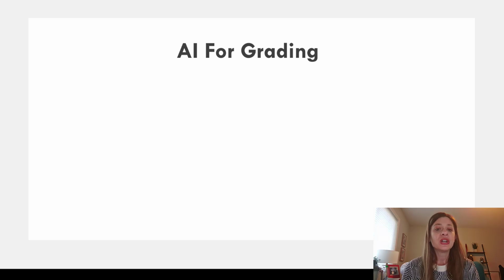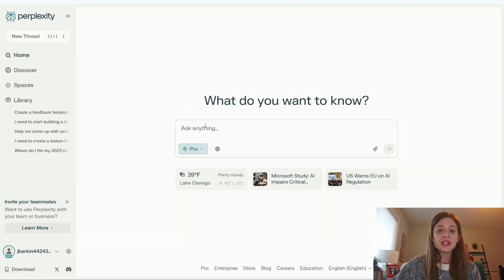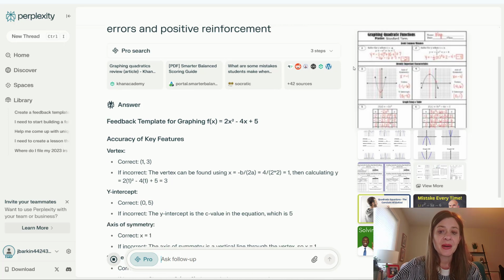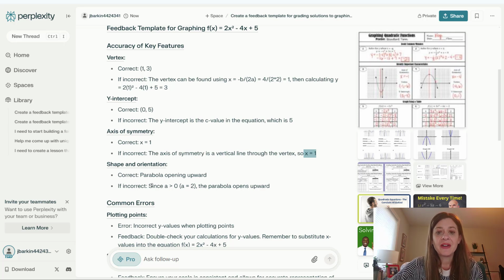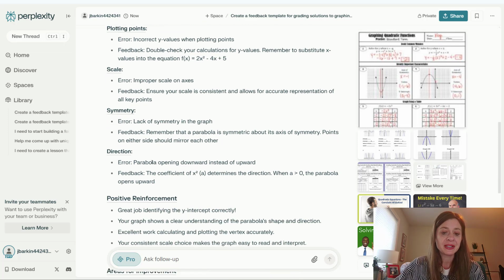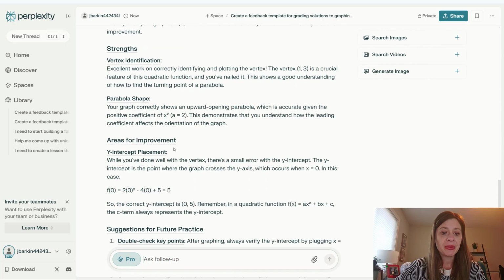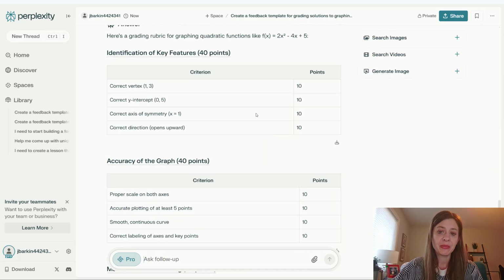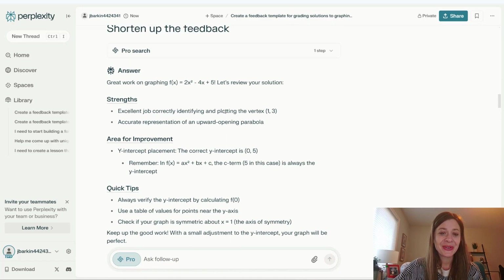Using AI to create Feedback Templates and Rubrics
This video covers how to quickly and easily use AI to create feedback templates for exams, projects, assignments, etc as well as rubrics.